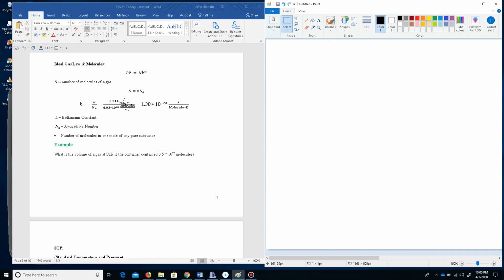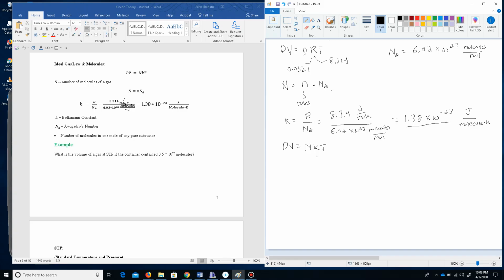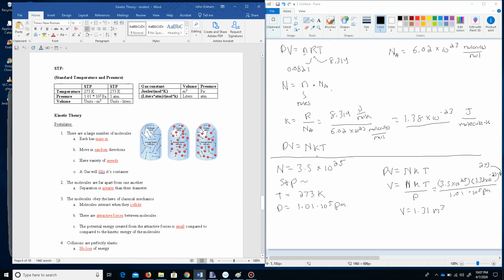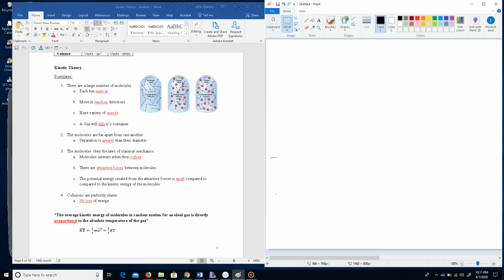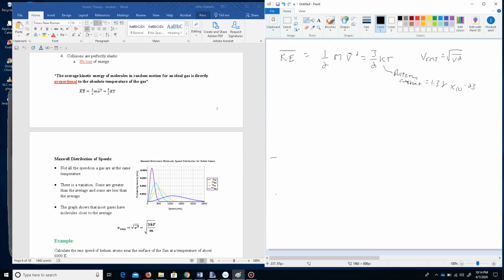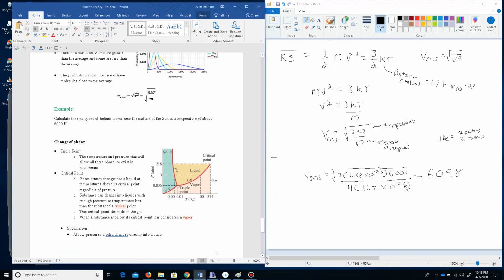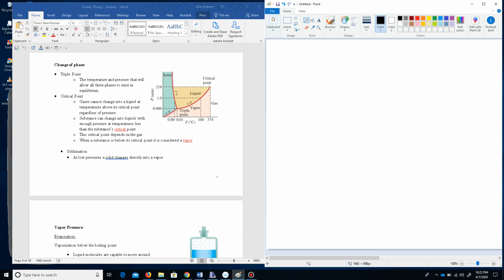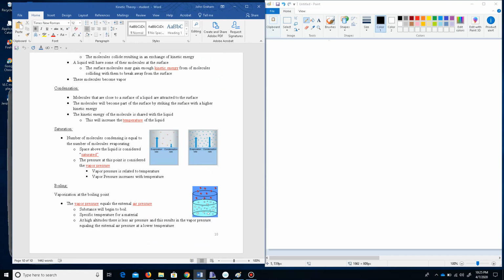Kinetic theory part 3